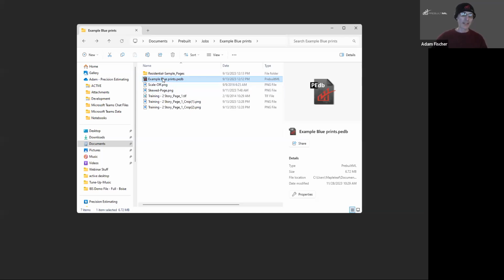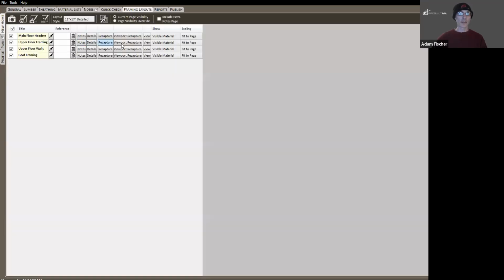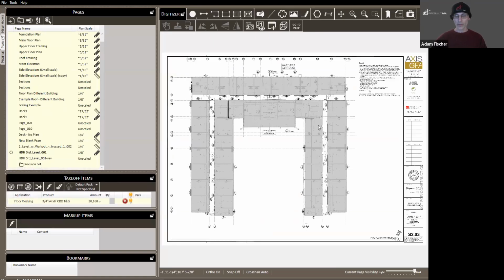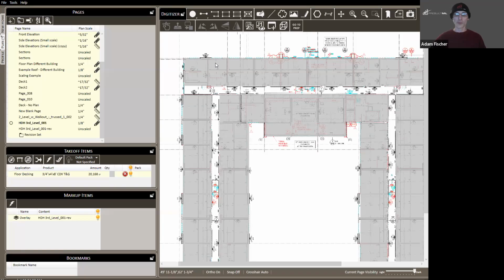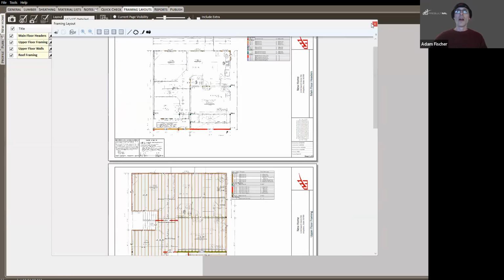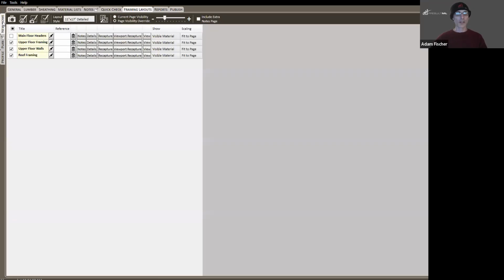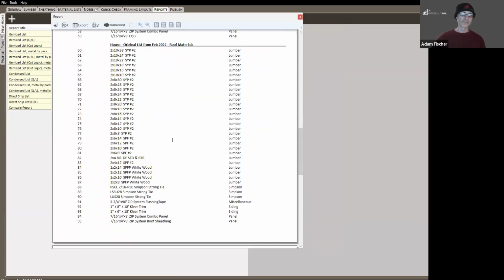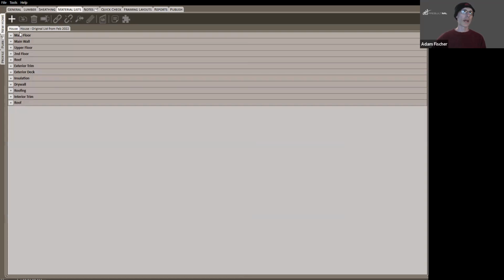Essential Tools for Revisions | Skills Tune-Up Series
In today's webinar, we explain a general method and showcase key tools in the software for doing revision-type work